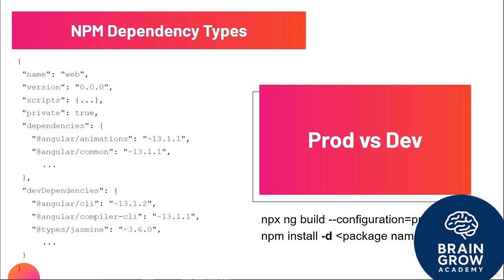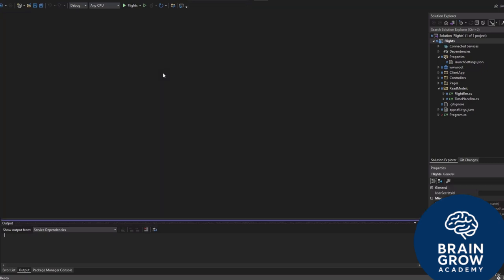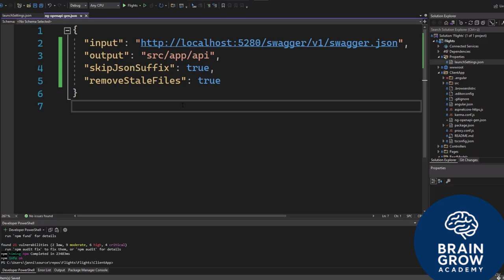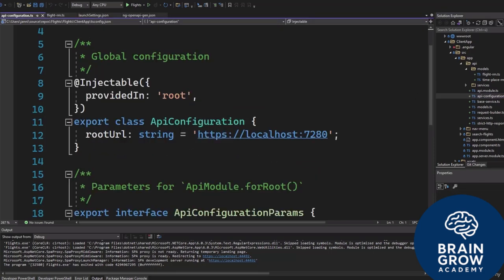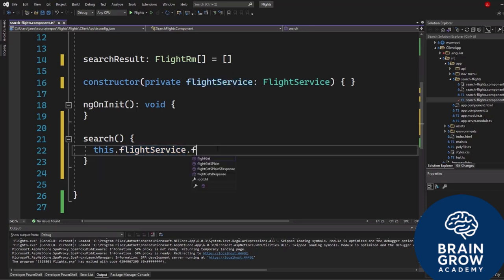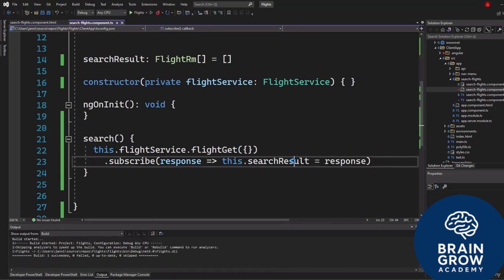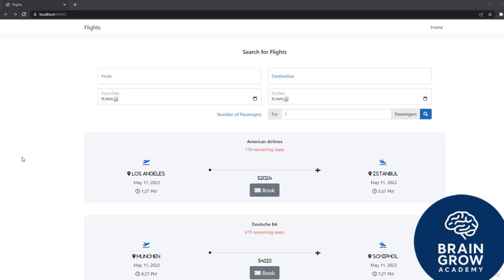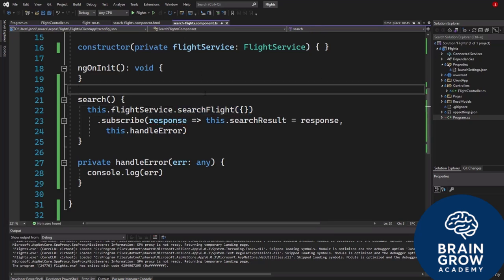Downloading Data from Web API using Angular